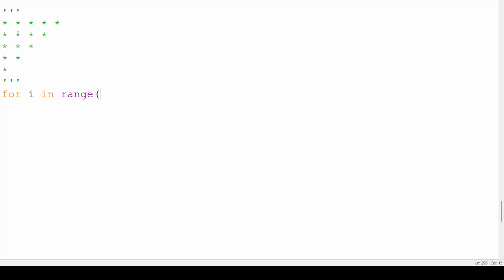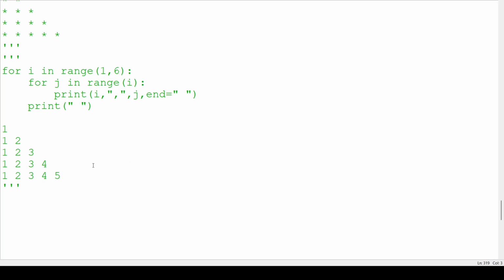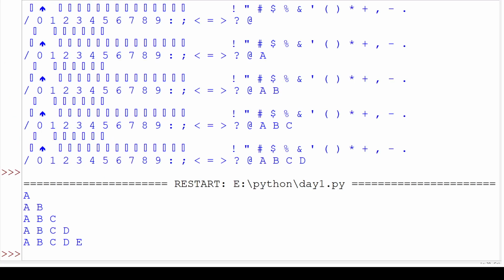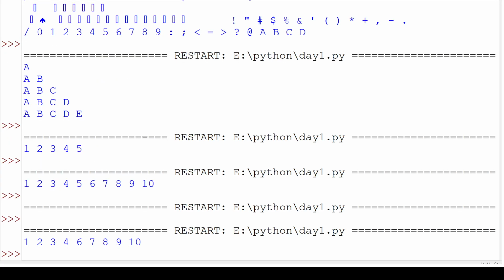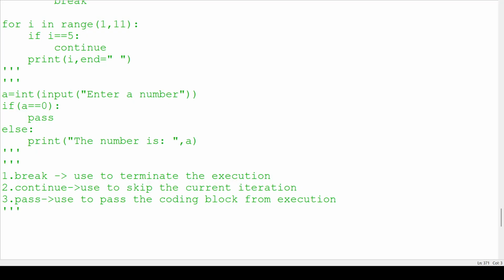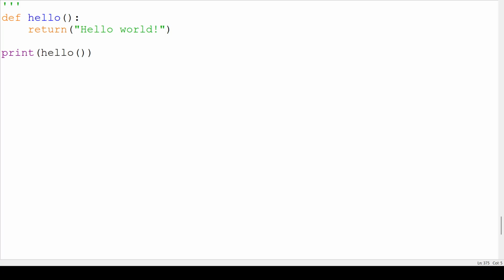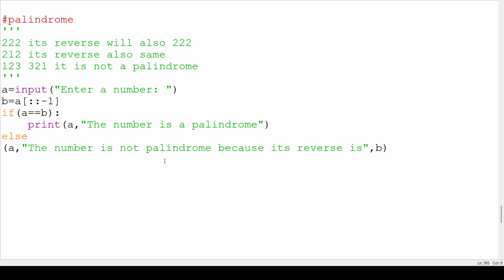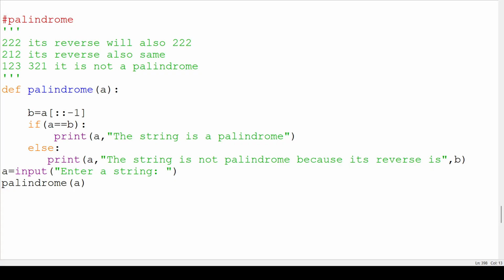day4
this video covers jump statements ,patterns and basics of function and palindrome lpu # python